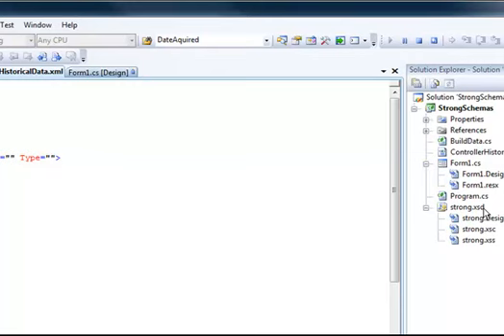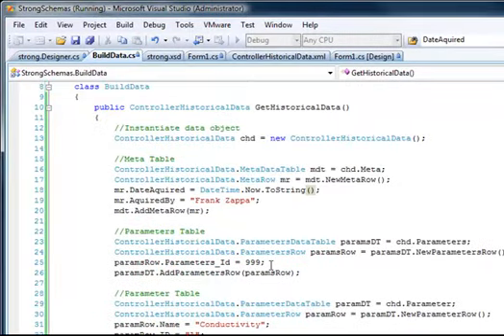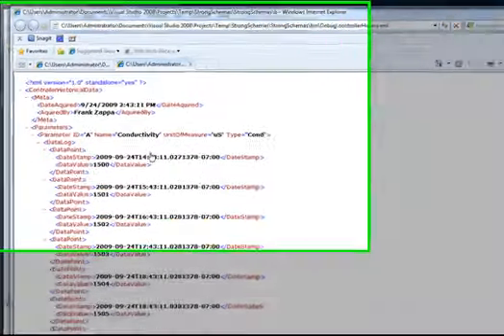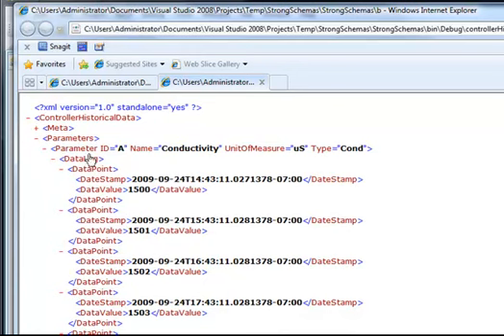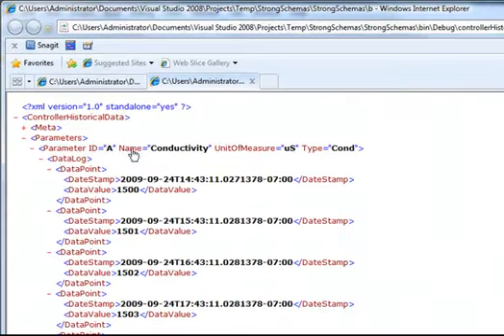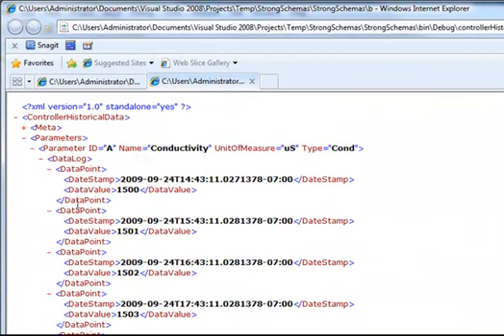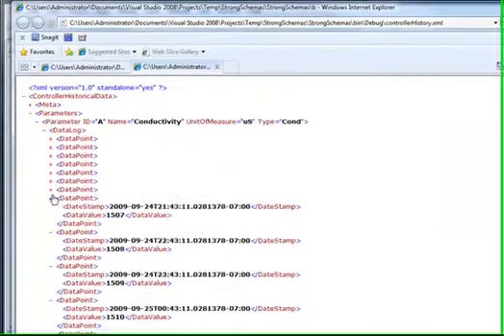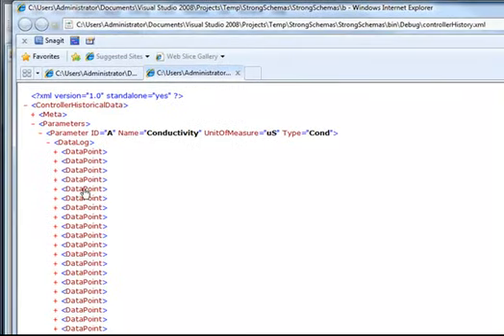Building Strong DataSets Part 3 of 3